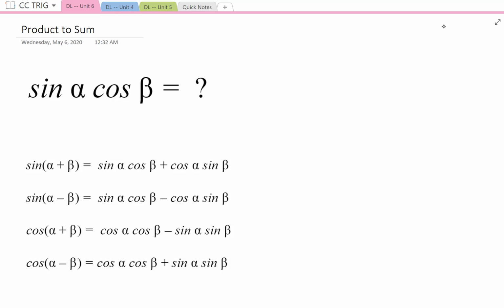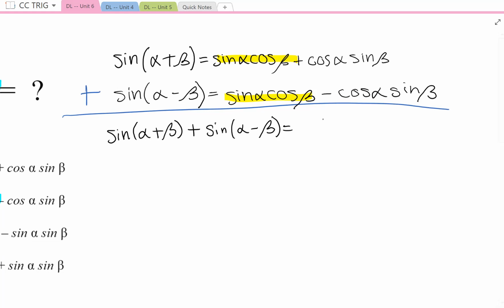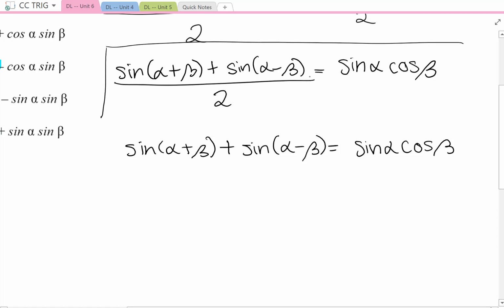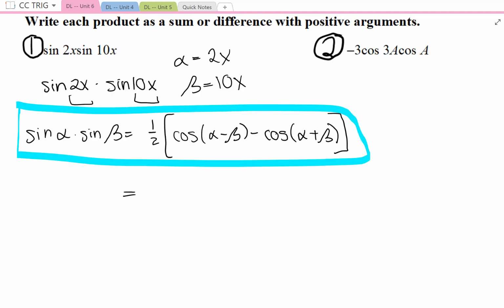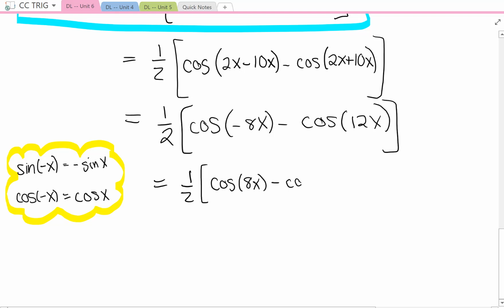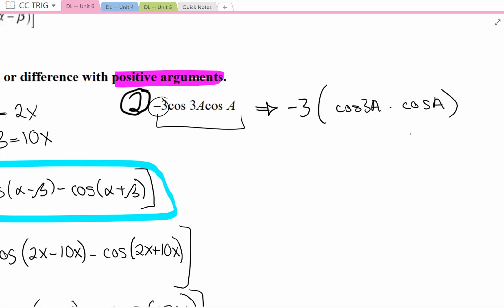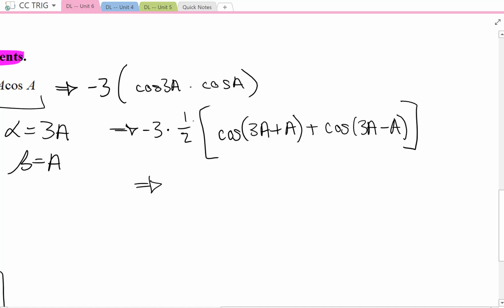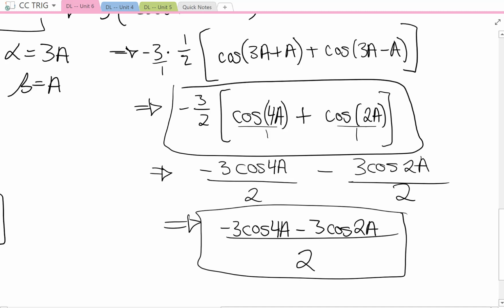Product to Sum Identities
In this video, we learn how to get product to sum identities and complete two examples.